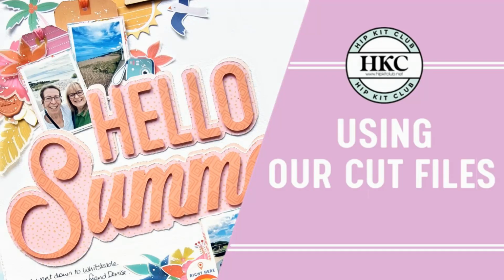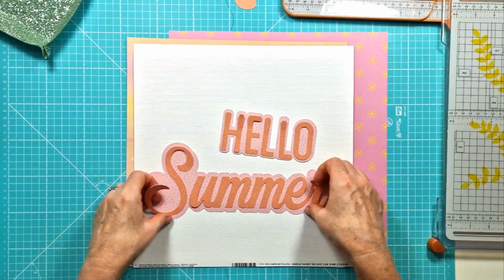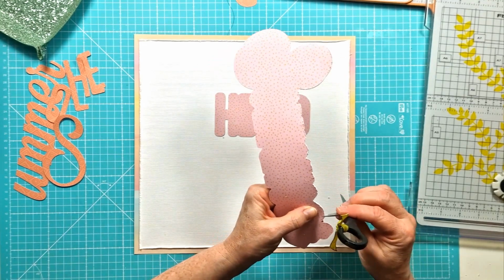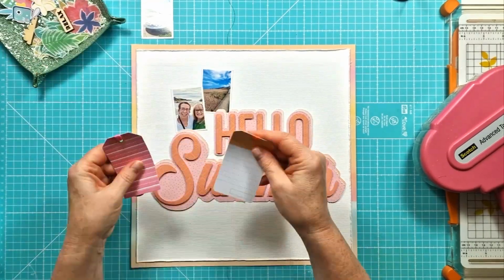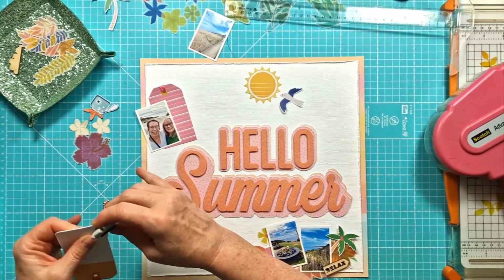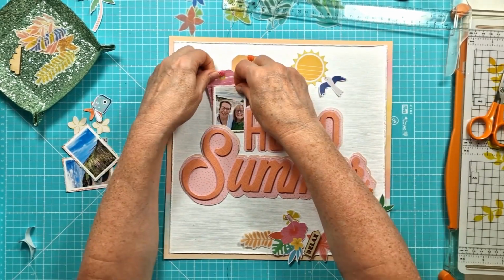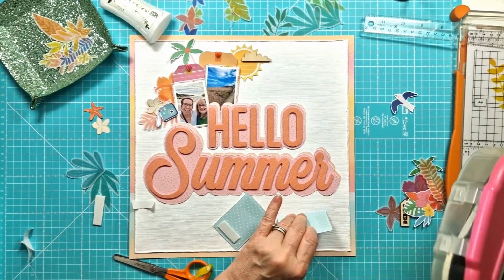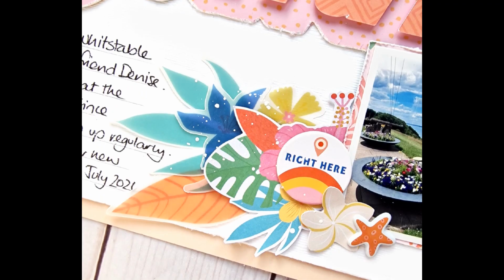USING A CUT FILE AS A TITLE | JULY 2024 HIP KITS l KIREI BALDWIN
Why not use one of the exclusive cut files to create a large feature title….. see how Kirei used the Hello Summer Cut File along with the July Hip Kits to create her summery themed layout!

If you enjoyed the process video, please give it a ‘LIKE’ and don’t forget to ‘SUBSCRIBE’ to the Hip Kit Club channel and hit that ‘NOTIFICATION BELL’ so you don’t miss out on all the new videos!

Did you know that as a subscriber you get the following benefits!
 Save $5.00 on your Main Kit each month.
 Access to exclusive cut files that are available only to subscribers.